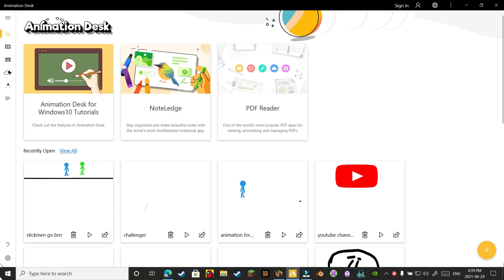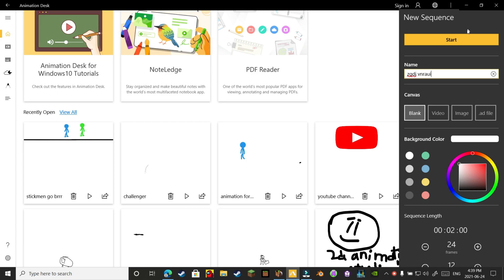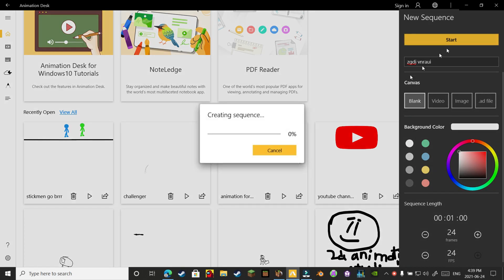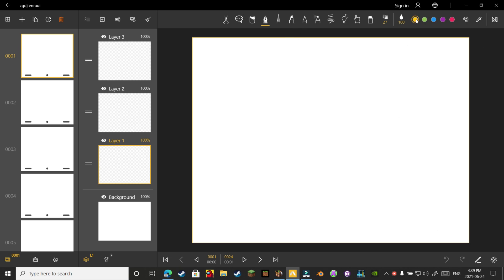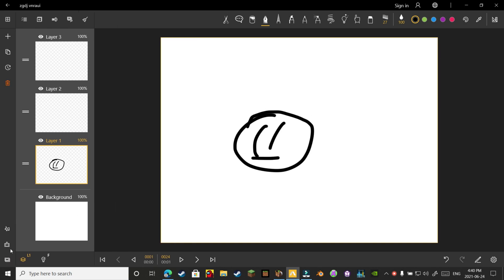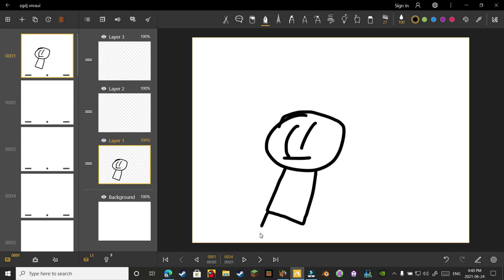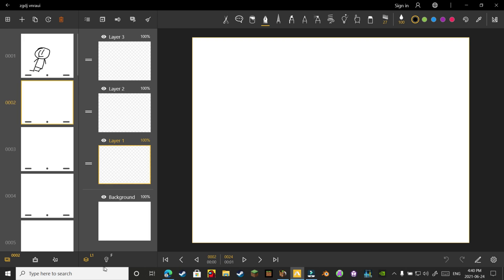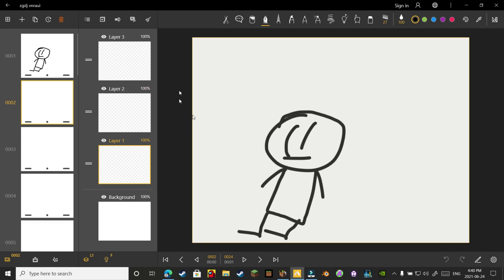How to make smooth animations in animation desk | easy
I didn't have a SCRIPT